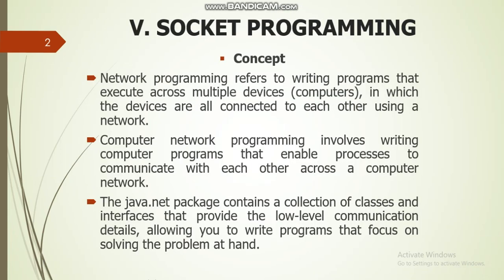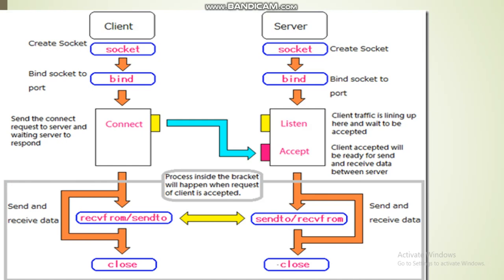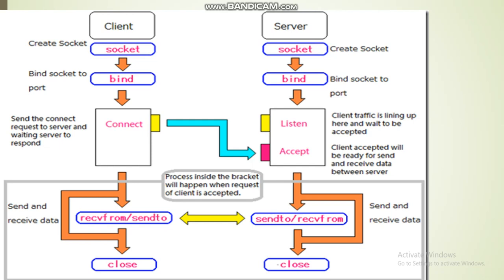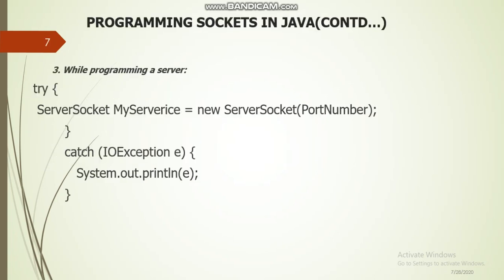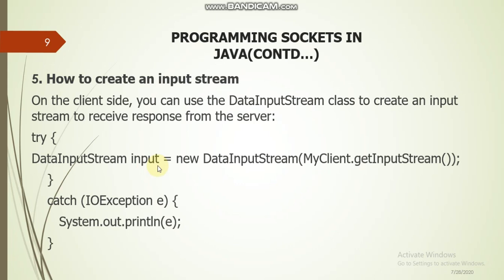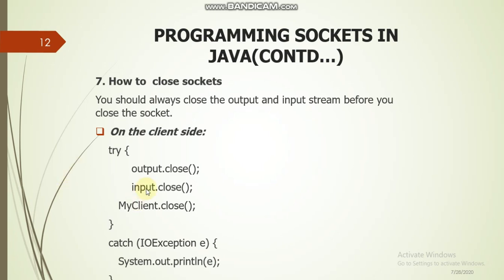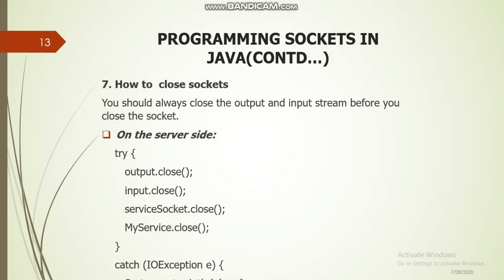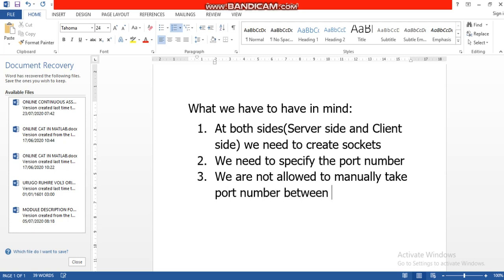PART1 SOCKET PROGRAMMING By: RUTARINDWA J.PIERRE